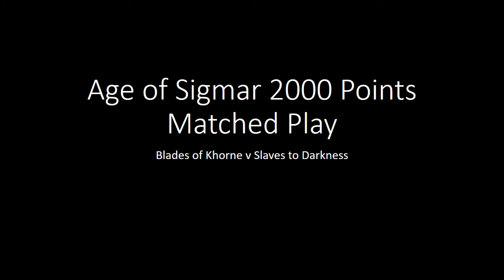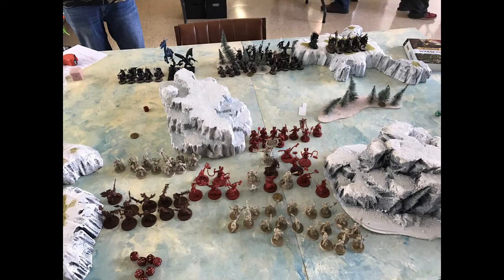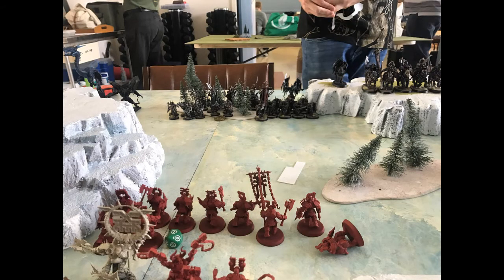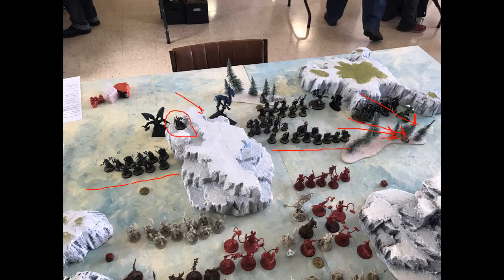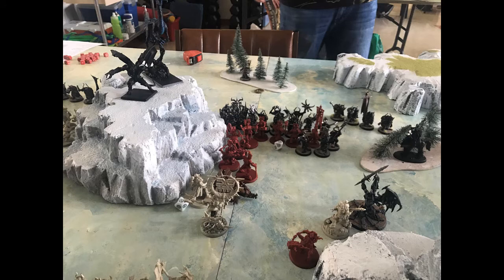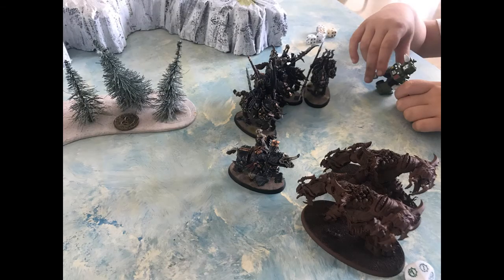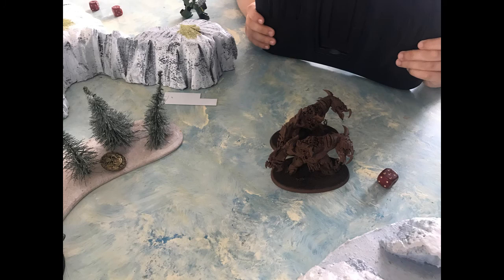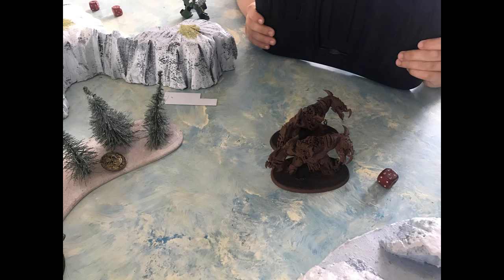Age of Sigmar: Blades of Khorne v Slaves to Darkness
Hi Folks

It was to loud in the Wargaming club to record a video sorry so we have reverted to the old school format. This was the first game I played with the Khorne Bloodbound and I got one or two rules wrong sorry.